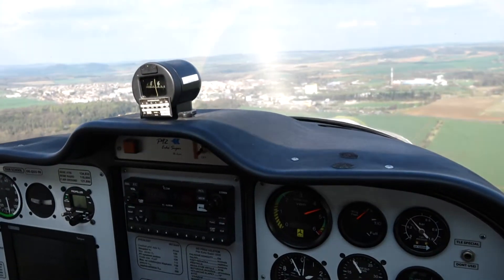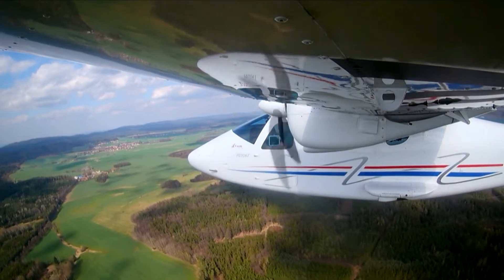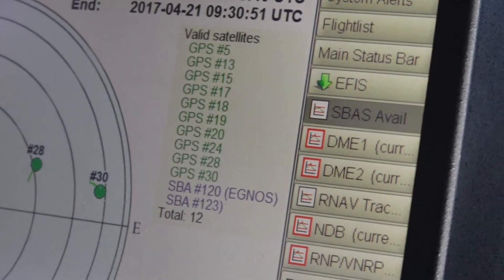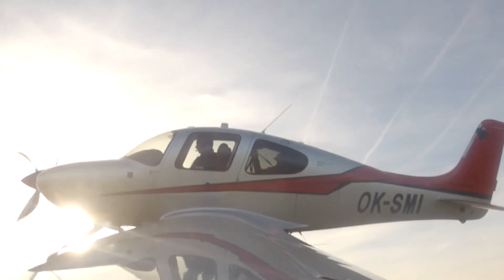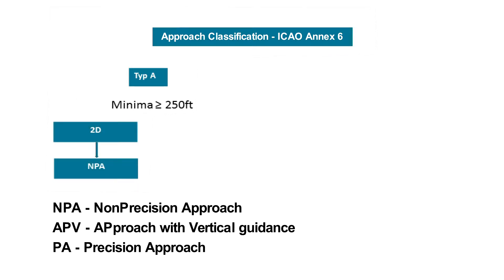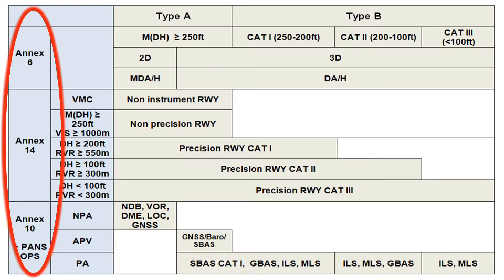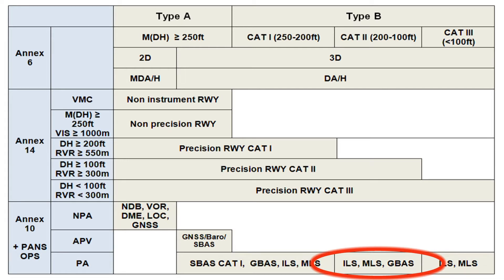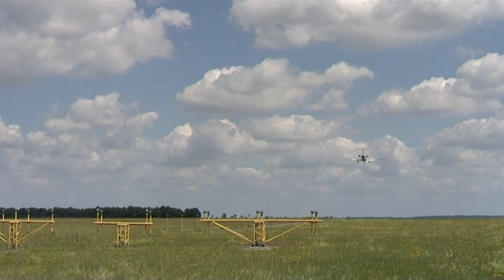13 New SBAS EGNOS approaches EN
Do you know that all approaches have been newly classified by ICAO as type A or B? Type A is further divided into a 2D approach and 3D approach, type B only includes 3D precision approaches with vertical guidance, such as classic ILS or GNSS LPV with minima of 250 feet or less. Another novelty can be noted here, too – non-instrument runway suitable for IFR procedure. GNSS has been being used for en-route IFR flights as a primary navigation for some time. Completed with certified advanced SBAS systems – American WAAS and European EGNOS – it ensures such accuracy, reliability and availability of signal that enables to construct approaches independent on ground infrastructure. The thirteenth part of the series named “New SBAS-EGNOS approaches” is a part of series consisting of twenty short videos. It engagingly presents the utilization of GNSS (Global Navigation Satellite System) in aviation and shows its benefits for GA pilots conducting both VFR and IFR flights. However, pilots should also be aware of the limitations of different GNSS systems in order not to compromise safety by over relying on modern technology.

The series was produced as a part of CaBilAvi project supported by the eighth EU Framework Programme for Research and Innovation (Horizon 2020) under the reference number 641627.